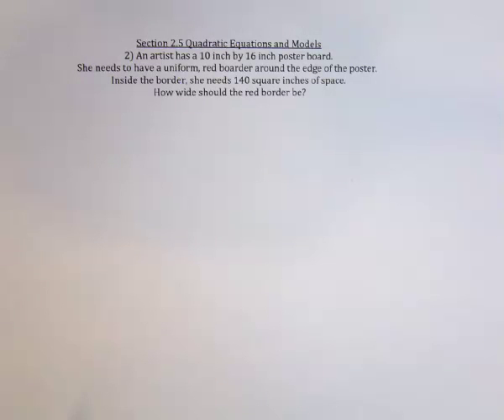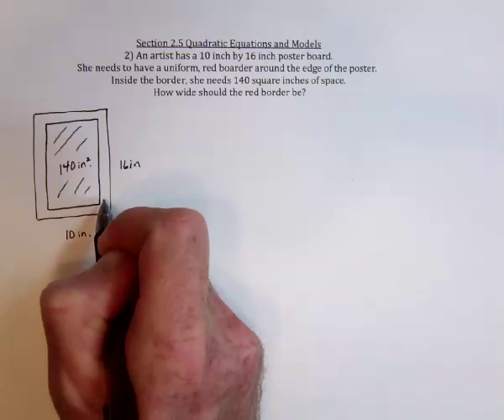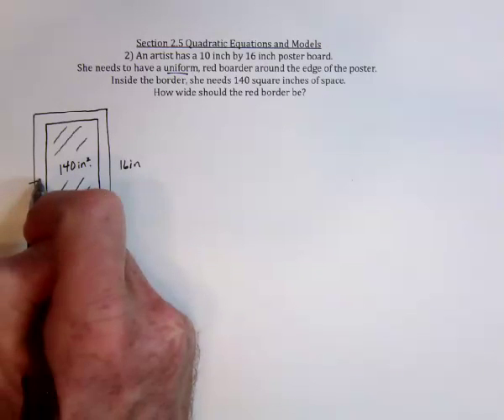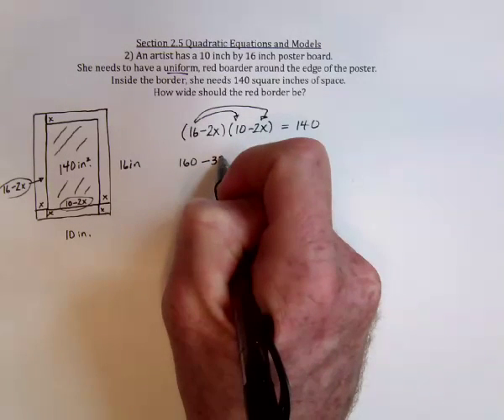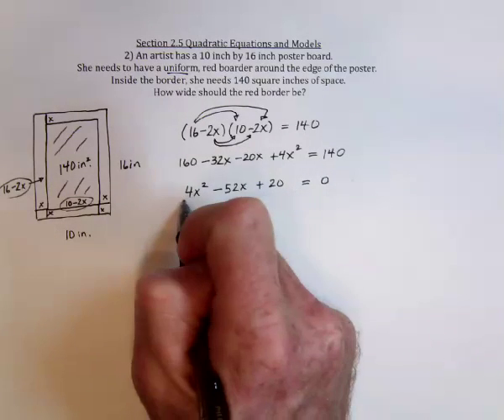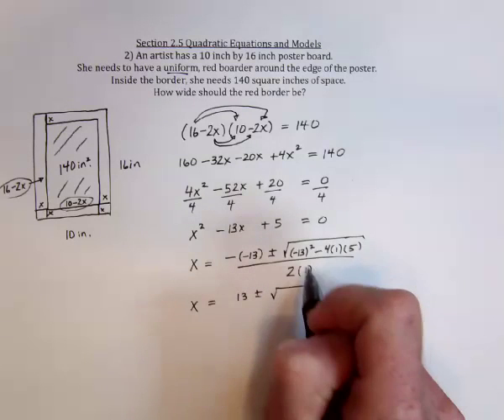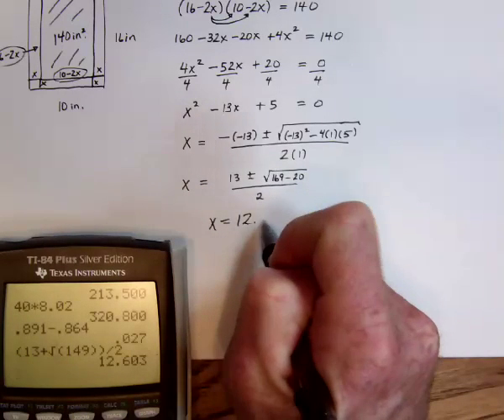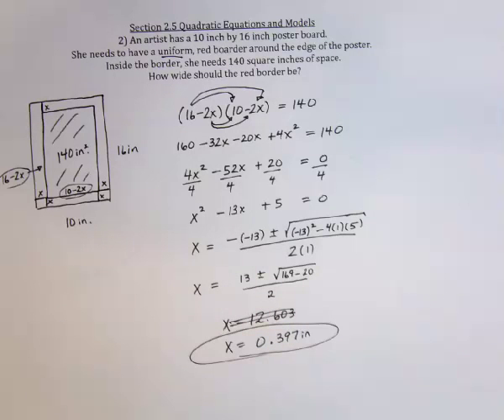27 Quadratic Functions and Models 2